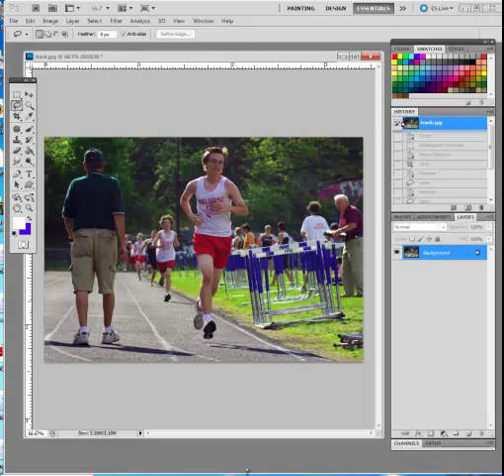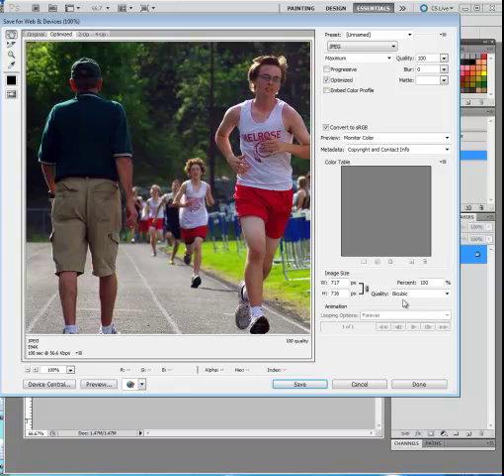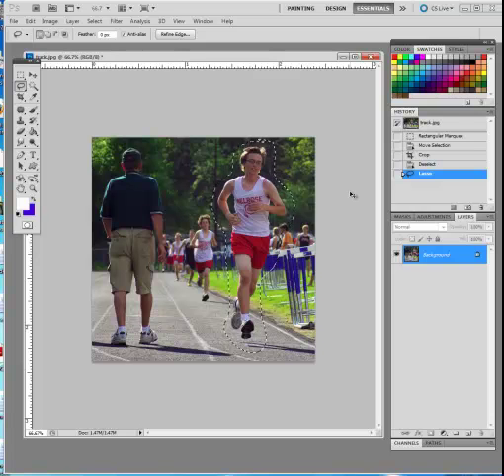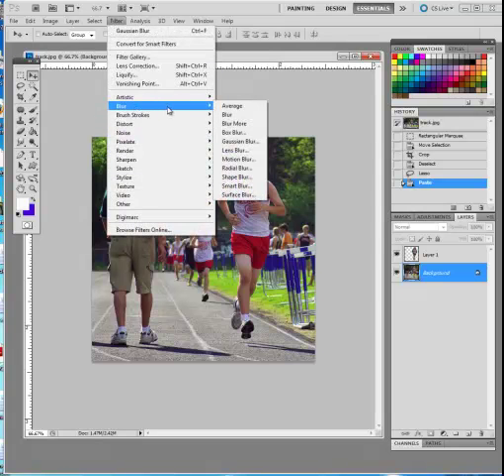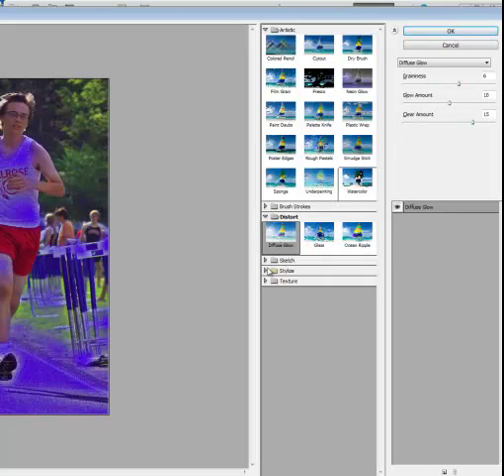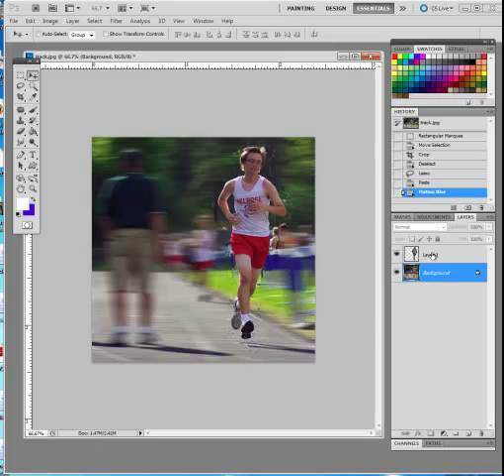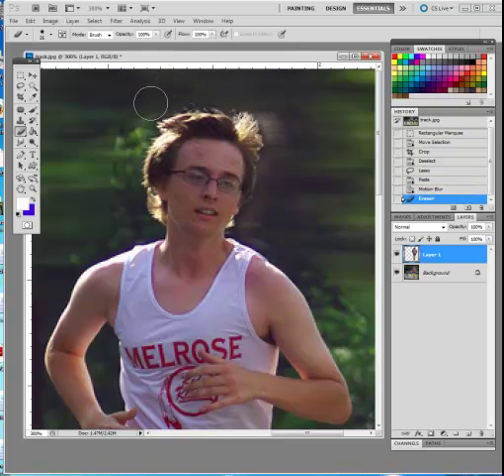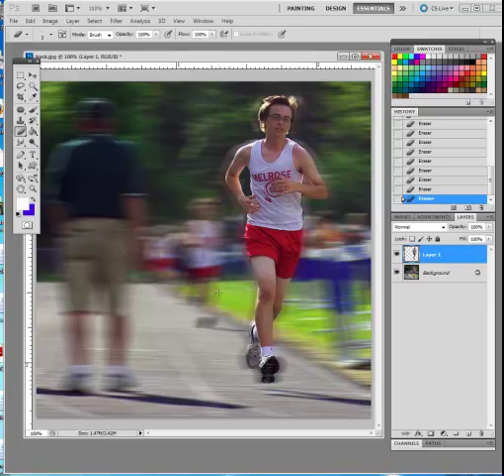Filter Tools in Photoshop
This lesson demonstrates how you can isolate part of an image to make it stand out using the filter effects in Photoshop.